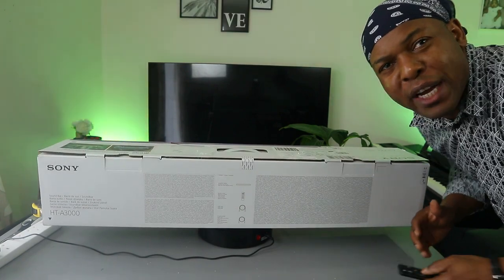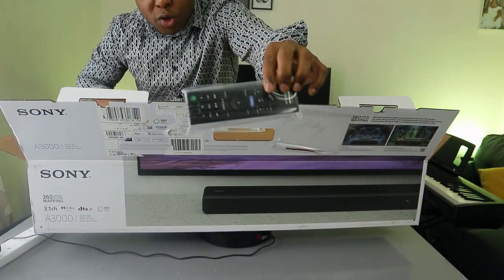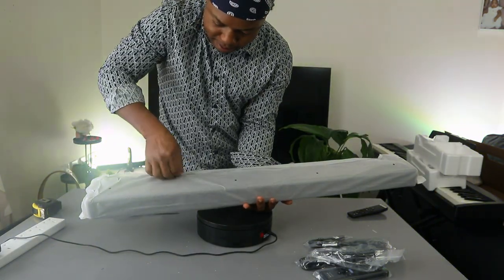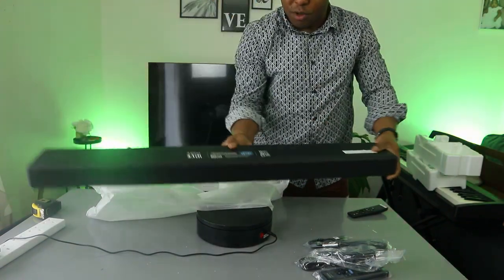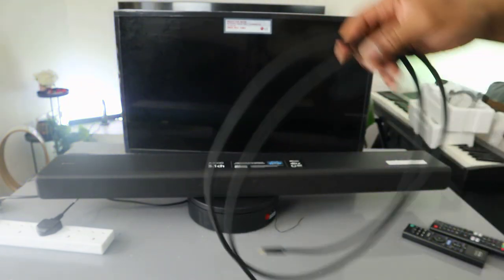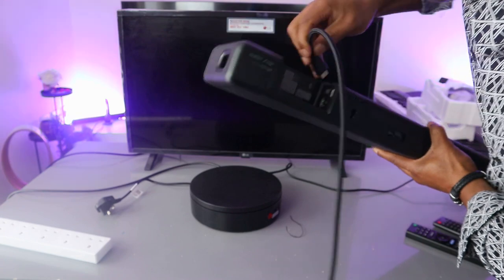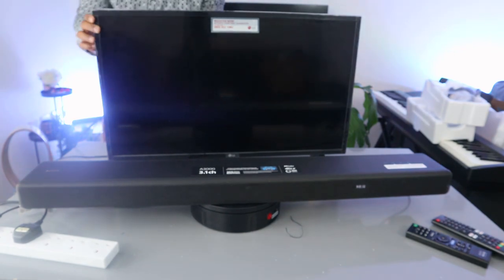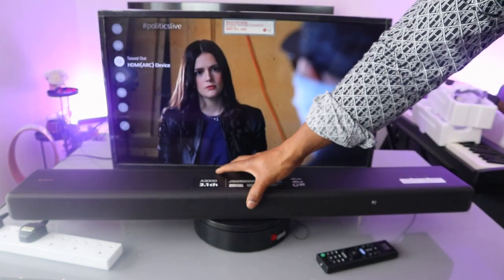Sony A3000 Full Episode and How to Connect to TV With HDMI ARC and Optical Cable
This Sony A3000 Soundbar is Simply Incredible. Sony A3000 Stunning 3.1 channel Dolby Atmos soundbar, with Vertical Surround Engine technology, plus X-Balanced speakers bring an incredible sound stage.
Sound Field Optimisation technology intelligently measures the layout of your room using built-in microphones, to tune the sound accordingly and give you the best sound experience possible. Add rear speakers for unique 360 Spatial Sound Mapping that delivers the ultimate immersive experience
Acoustic Centre Sync allows your compatible BRAVIA TV to become part of the action, by connecting to the A3000 and making the TV screen the center speaker
Upgrade with one of two powerful subwoofers to bring you rich bass, clear fidelity, and minimal distortion. Plus further enhance the immersiveness and bring 360 Spatial Sound Mapping to your content with our 2 rear wireless speaker sets.

Check this out! Check this out!
Check this out! Check this out! the music?

Ink: 604